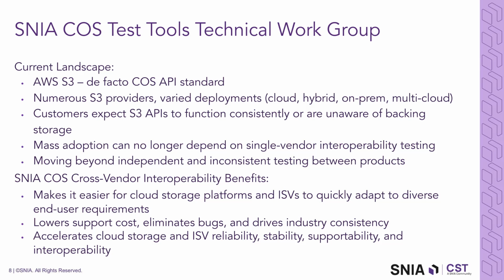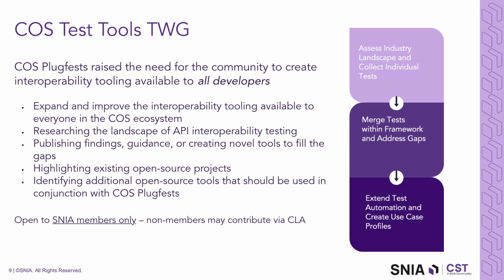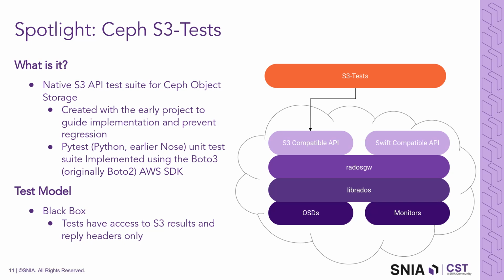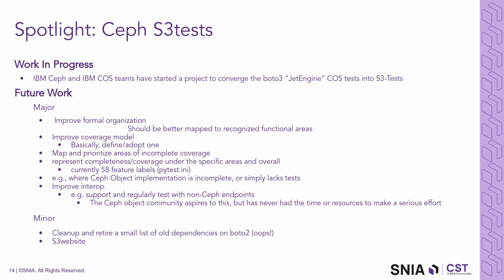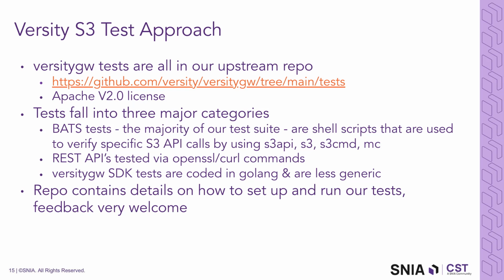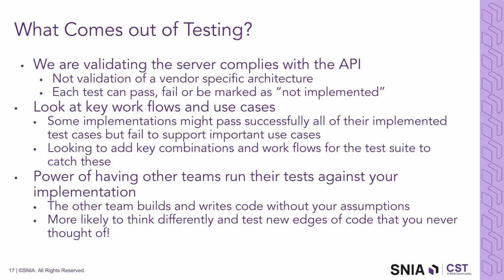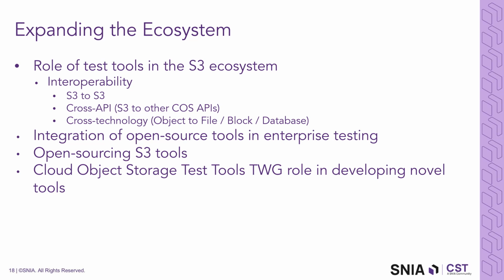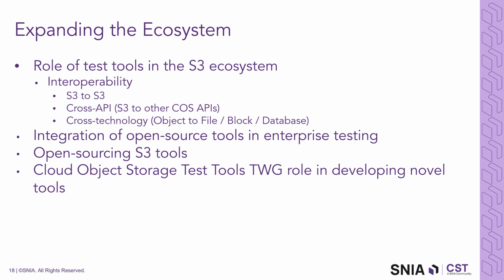SNIA Cloud Object Storage Test Tools (Open Source Industry Interoperability Project)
During SNIA's Cloud Object Storage (COS) multi-vendor compatibility plugfests, it became apparent to the community that a lack of commonly accepted open-source COS test tools is one of the more obvious pain points for the industry. The consensus from the plugfest participants is that we need to collaborate on test tools because often tools are proprietary and biased, and given the number of tools, it is nearly impossible to test them all. Participants found that working together, using other people's test code and results, was highly beneficial, providing broader coverage vs. testing solely with their own tools.

With this ongoing COS Plugfest effort, SNIA member companies aim to create and publish COS interoperability test software suites that help automate protocol compatibility testing for popular industry cloud object storage APIs, wire protocols, and services. If you’re curious about cross-vendor S3 compatibility, join us to learn about the work within our community.

In this webinar, experts engaged in proprietary and/or open-source software development will discuss:
· The real-world need for COS interoperability test tools
· Examples of compatibility gaps
· Highlight open-source test suites (e.g., Ceph, Versity and others)
· Progress to date from ongoing testing

Presented by Matt Benjamin, IBM; Adam Gray, IBM; Ric Wheeler, Versity